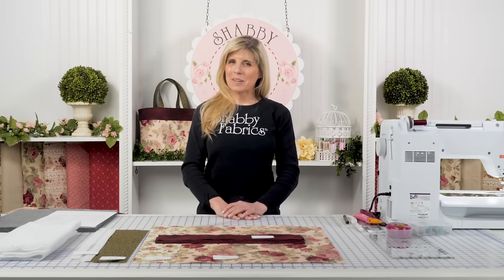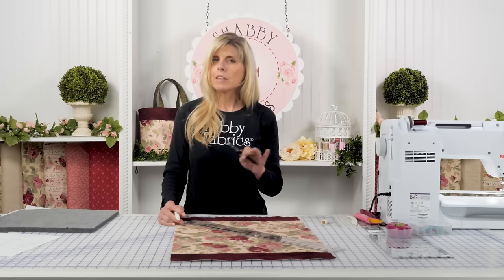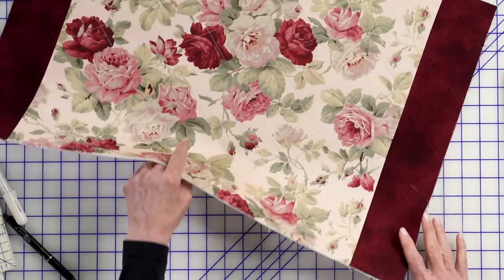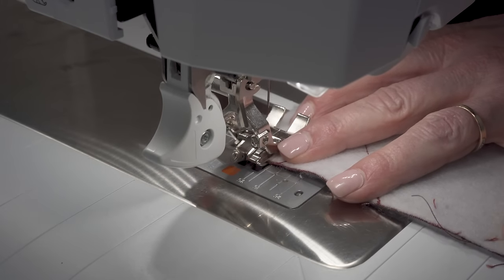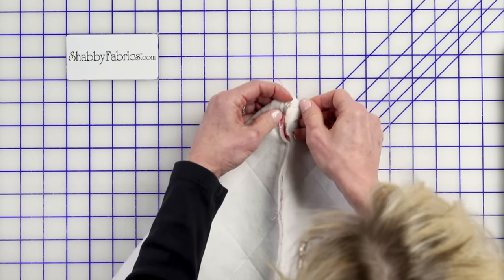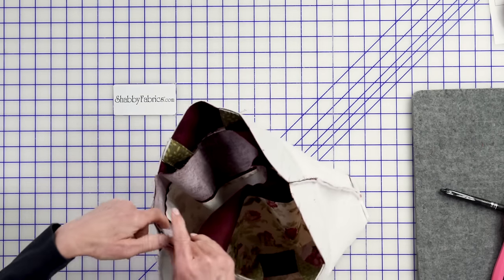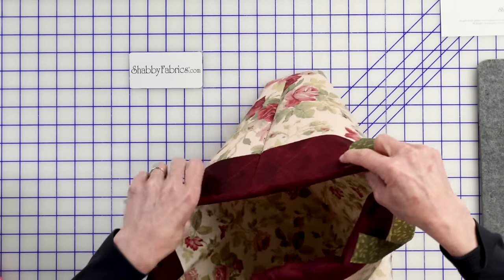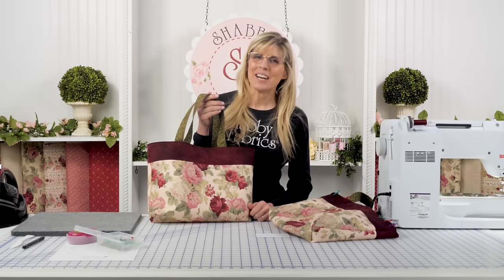How to Make a Fat Quarter Tote | a Shabby Fabrics Tutorial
In this DIY quilting tutorial, Jen shows you how to make a tote bag using a Fat Quarter set! Jen walks you from start to finish, how to sew the body of the tote, how to quilt your tote with your sewing machine, how to add handles, how to box your corners and finish your tote! Completed tote measures approx. 13" wide × 10½" tall × 3" deep.

*If you want to be notified when any of the Coming Soon fabrics arrive, be sure to click the "Email me when this product arrives" on the product page, and we'll send you an email when it becomes available for purchase!